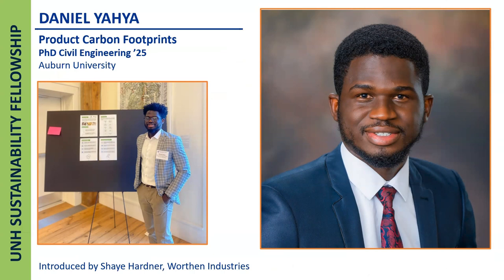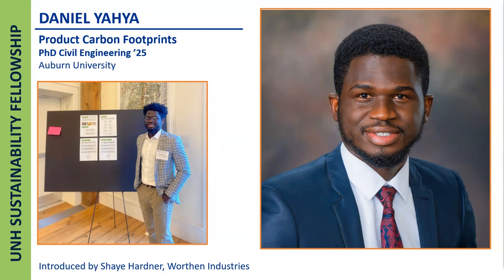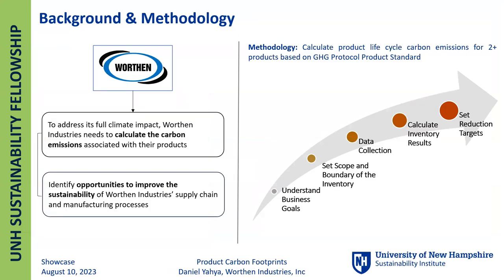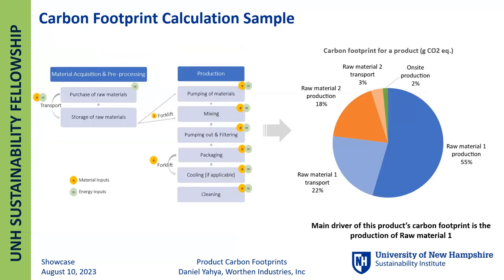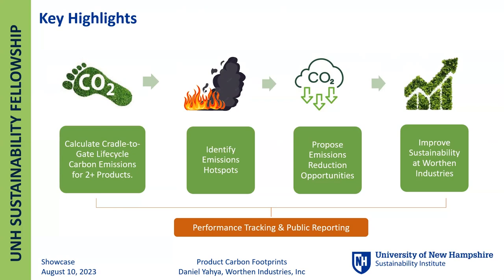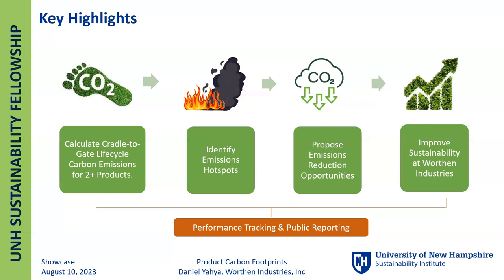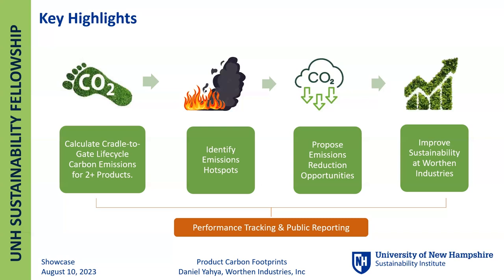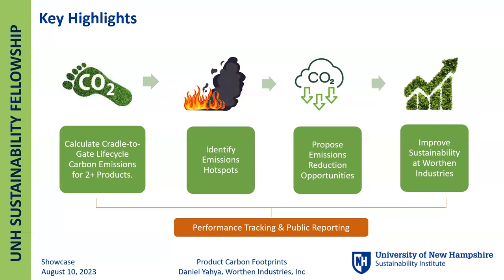2023 Sustainability Fellowship Daniel Yahya (Worthen Industries)